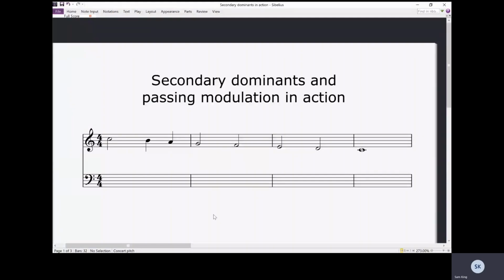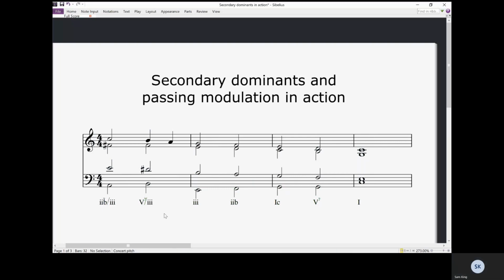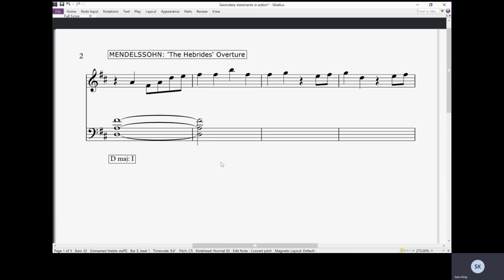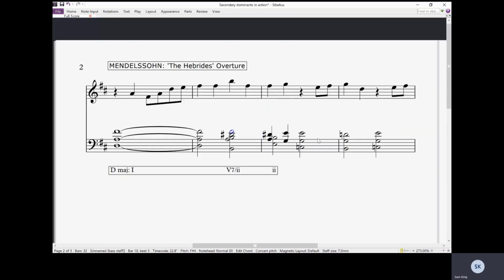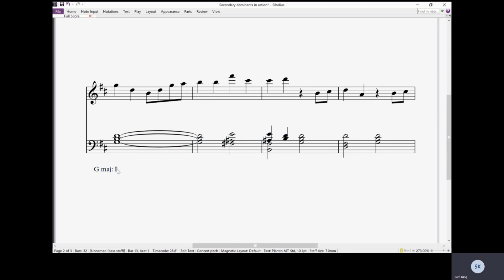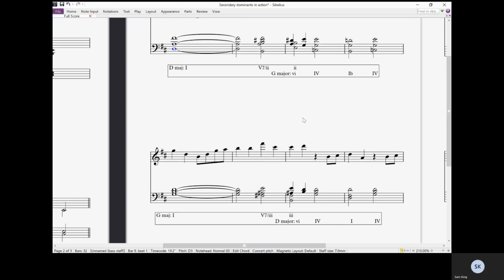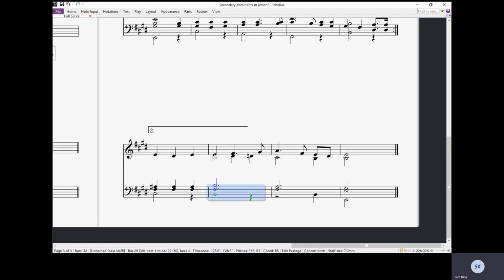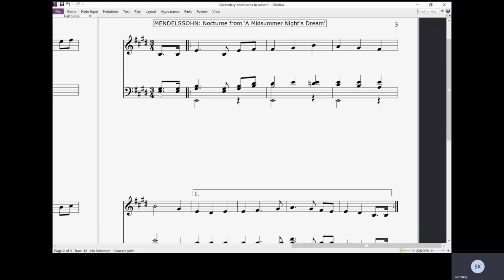2 Secondary dominants in action